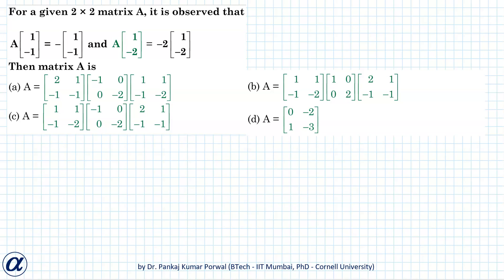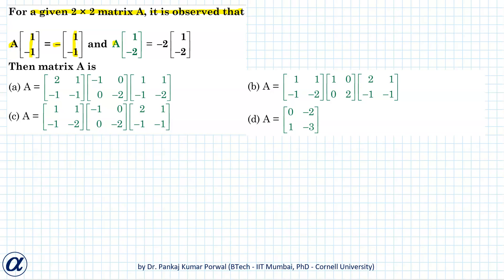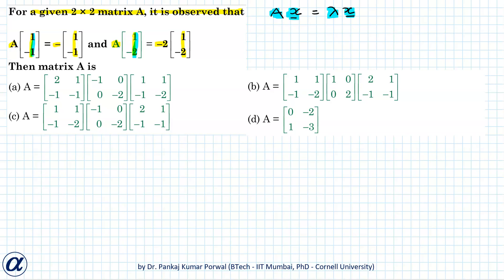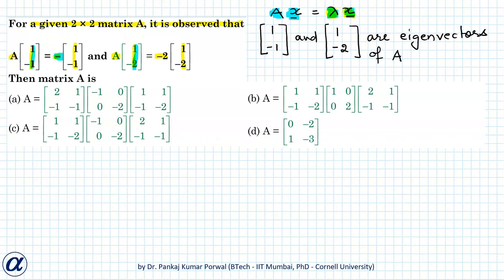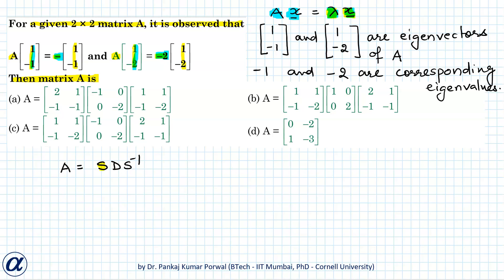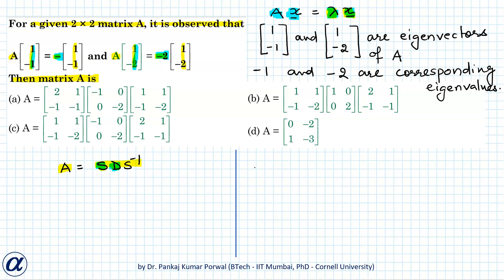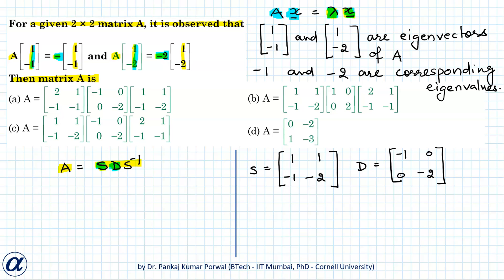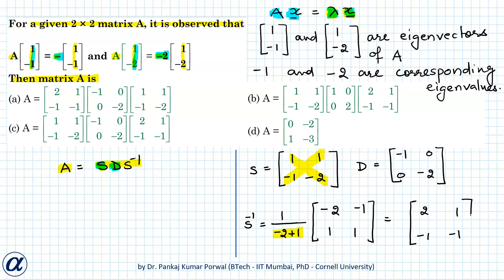For a given 2x2 matrix A it is observed that GATE IE IN 2006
Theory

Eigendecomposition Theorem

A rectangular matrix can always be written as A = SDS-1 here columns of matrix S are eigenvectors of A and D is a diagonal matrix with corresponding eigenvalues as the diagonal elements.